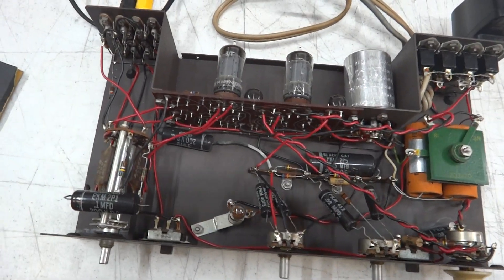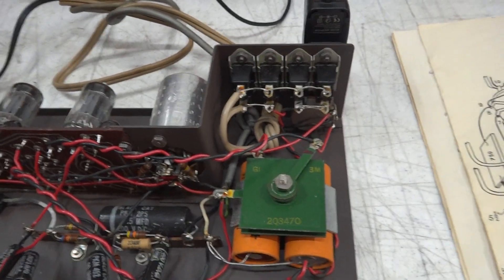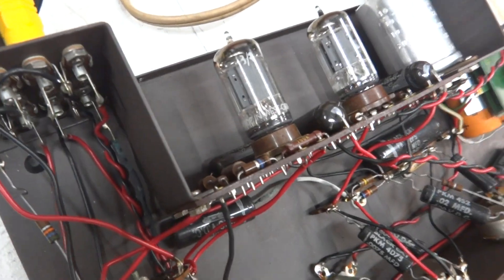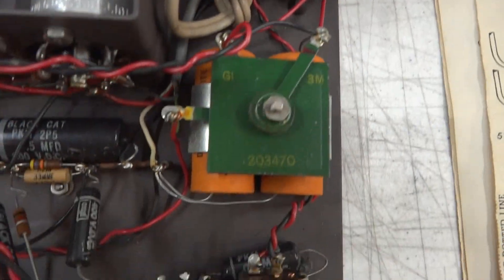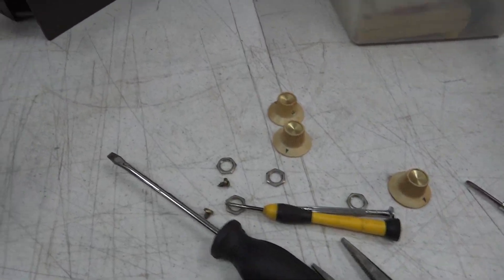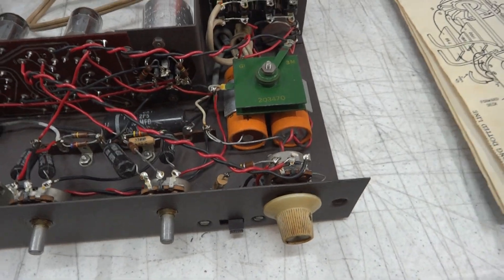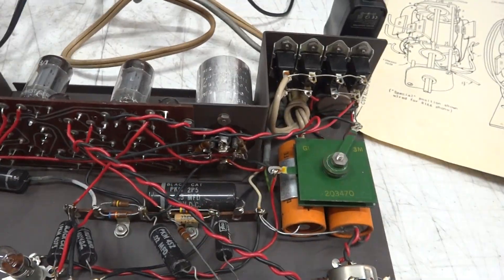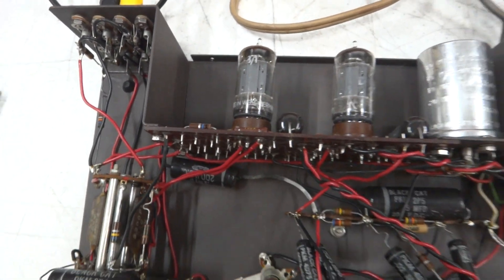Dynaco Dynakit Pam 1 Tube Preamplifier - Won't Power Up????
Any techy's out there able to give some advice?  Tubes are Dynaco - Made In West Germany 12AX7's. Very clean piece of vintage audio.